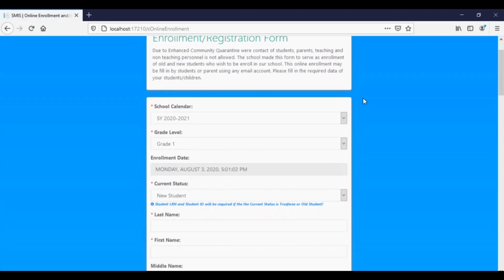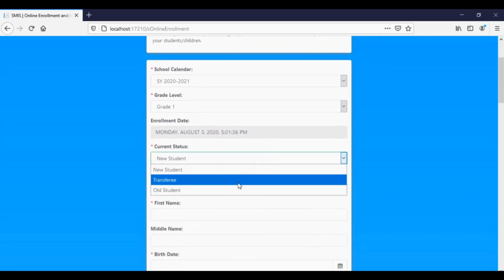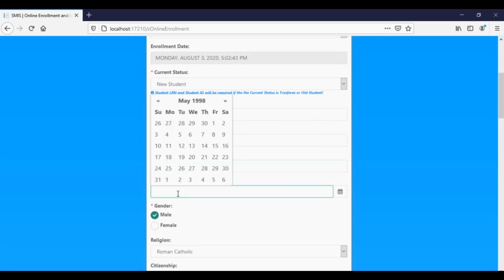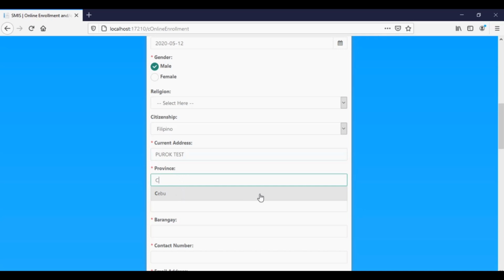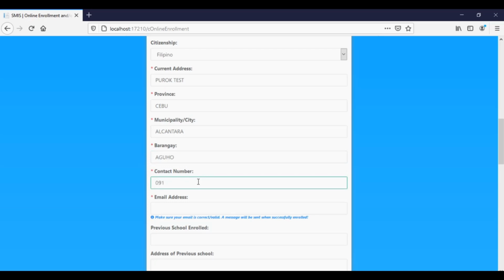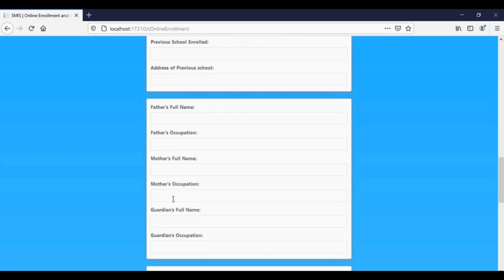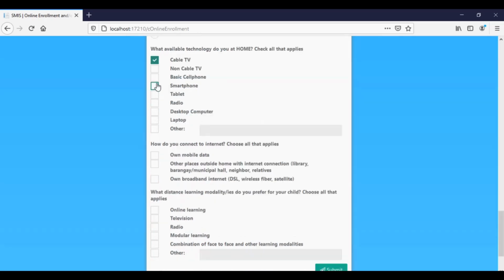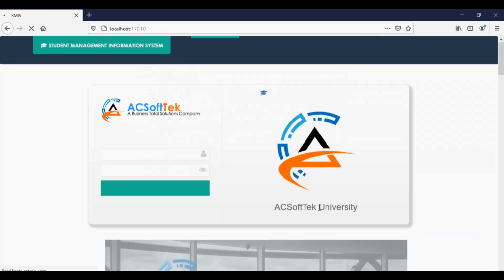How to Use Online Enrolment and Admission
This demo video will Guide Students how to Enroll thru Online